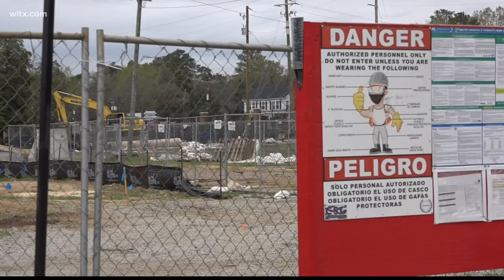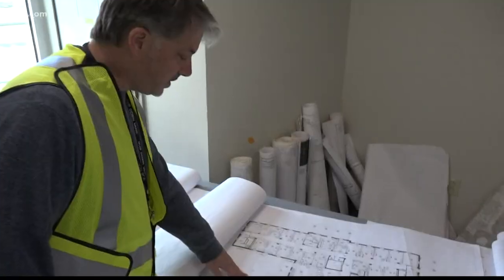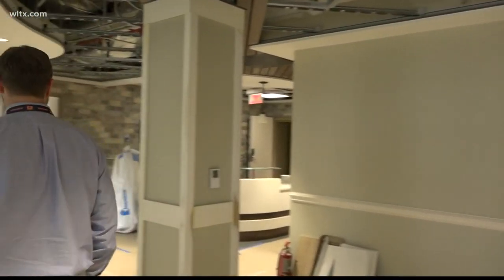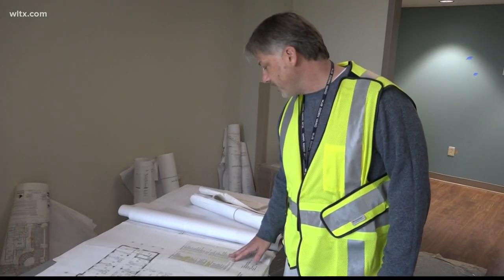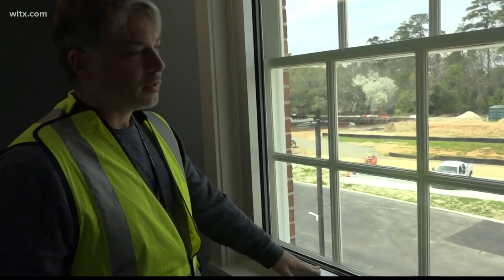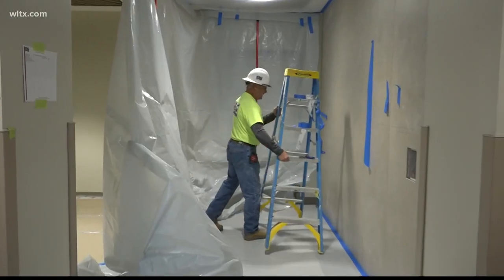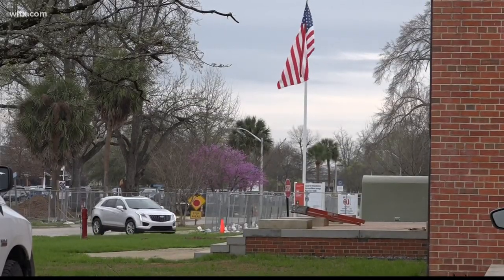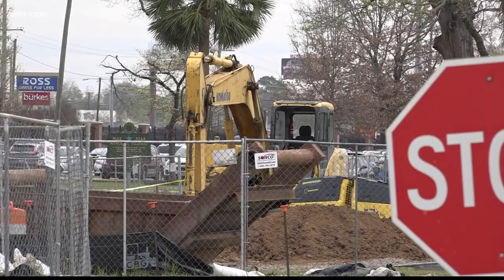Columbia's VA Hospital is under construction to expand its services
Four new buildings and a walking path are coming soon -- one of which will be open this summer.